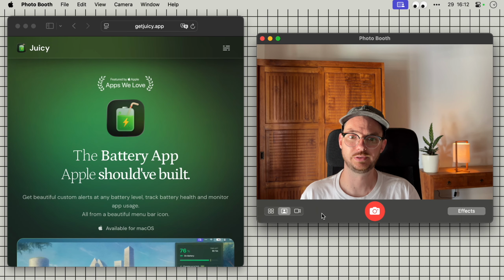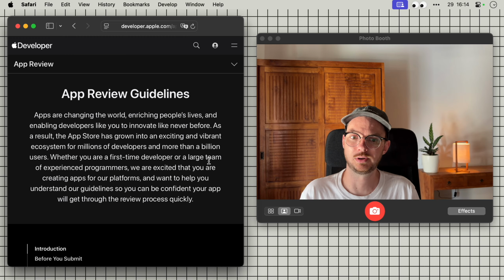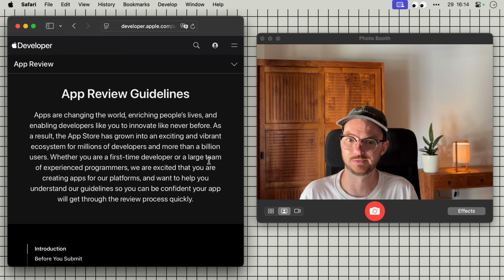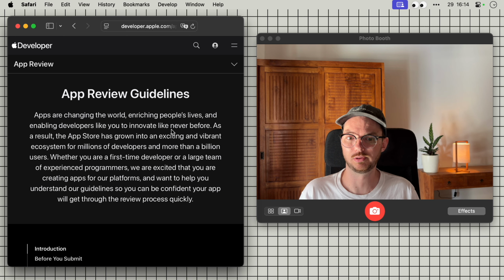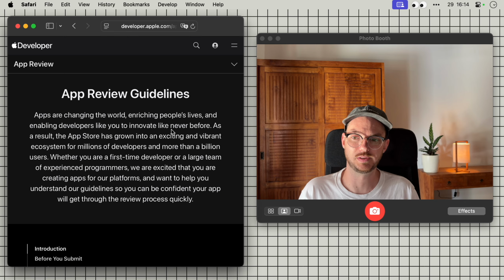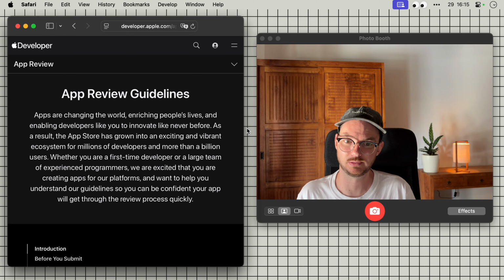Why I Distribute My Mac Apps Outside the App Store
I got 100 institutional downloads of my Mac app Kompressor and couldn't sell a single license, because Apple Business Manager can't buy in-app purchases. That was the moment I stopped defending the Mac App Store.

In this video, I go through what shipping in the Mac App Store actually costs you: the sandbox entitlement and the features it kills, App Review, multi-day waits on critical bug fixes, a pricing model you don't control, and the 30% (or 15%) on top. Then the honest other side, because Apple being your merchant of record is a real benefit, and so is the trust that comes with being in the store.

If you do go direct, you take on notarization, code signing, updates, and licensing yourself. I built Amore because I needed all of that solved for my own apps.

00:00 100 downloads I couldn't sell to
00:57 Is 30% a fair trade?
01:20 Nobody discovers Mac apps in the Mac App Store
01:53 Sandboxing: same app, fewer features
02:40 The App Review guidelines
02:59 Waiting days to ship a bug fix
03:52 Pricing you don't control
04:27 The cut
04:53 What the Mac App Store gets right
05:43 What you handle yourself when you go direct
06:42 Amore
07:02 When the Mac App Store still makes sense
07:43 You can ship both